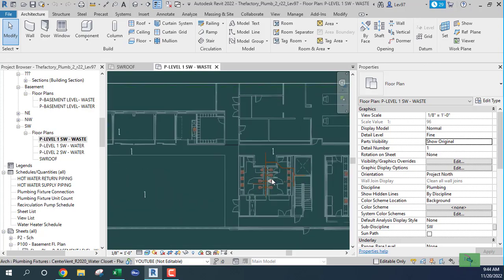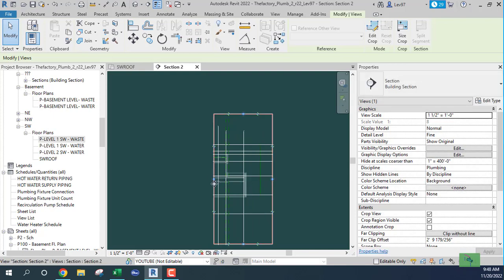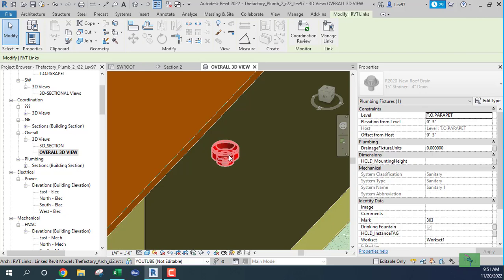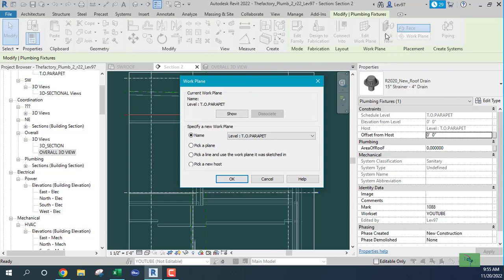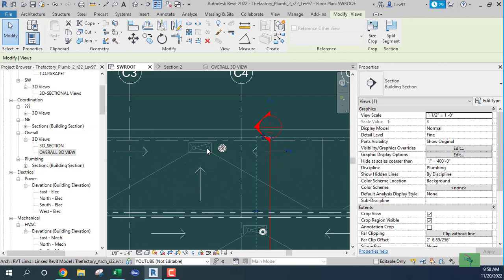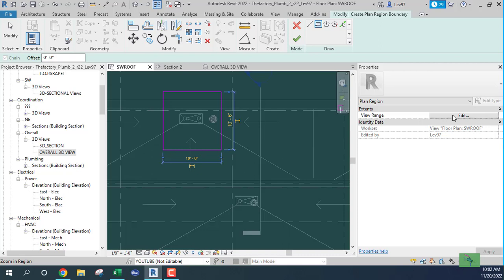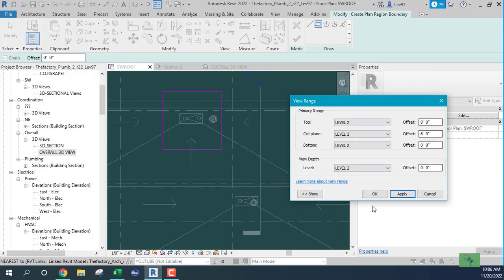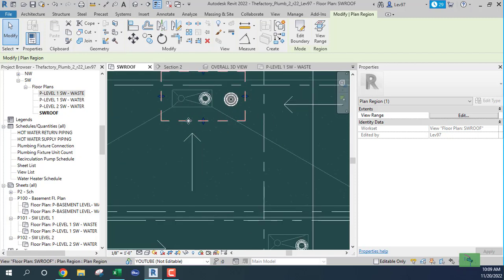Showing Roof Drains on A Roof Plan using a Plan Region. Visibility and View Range will be covered.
The Plan Region tool in Revit is helpful when dealing with different levels of a  floor plan or roof plan or mezzanine plan.